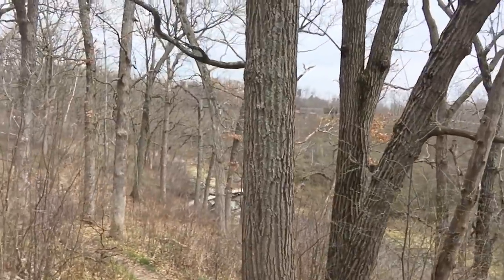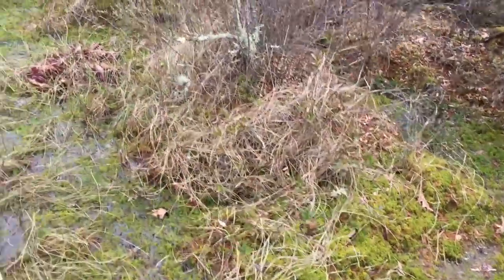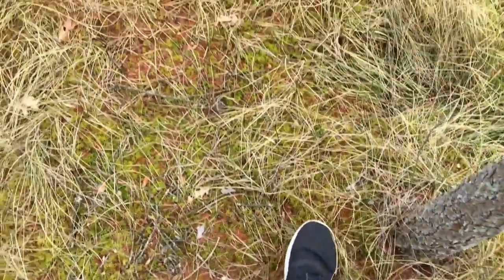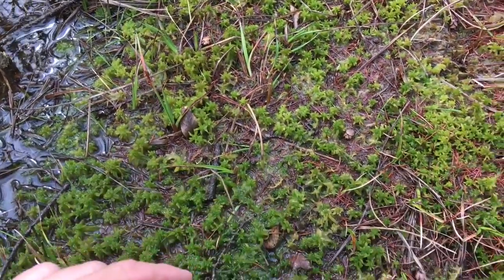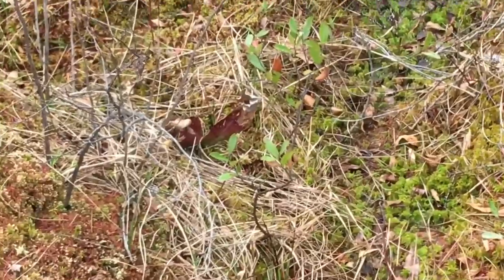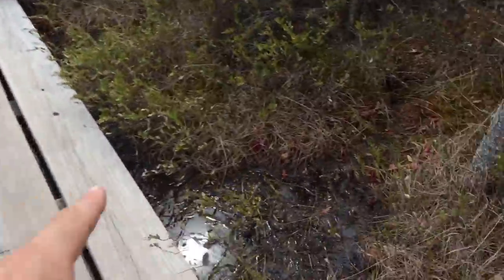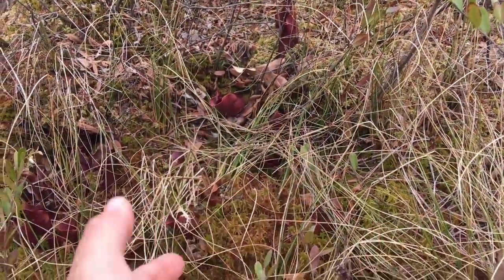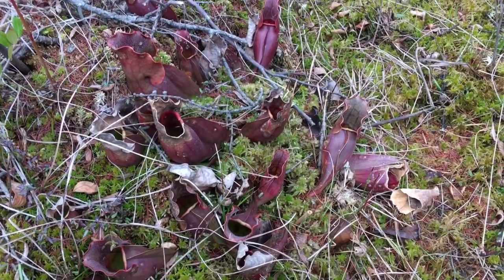Wild Carnivorous Plants - Red Sarracenia purpurea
First episode of "Wild Carnivorous plants", feat. some deep red/purple colored Sarracenia purpurea. There were many at this location, easily 100's one you look out at the sphagnum "field" past the board walk.